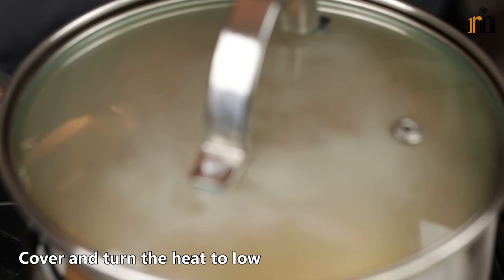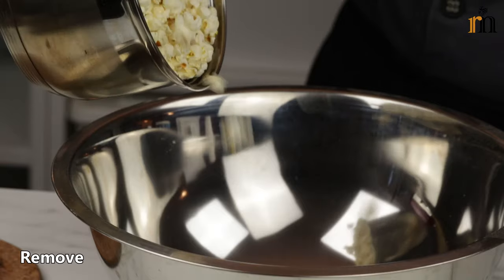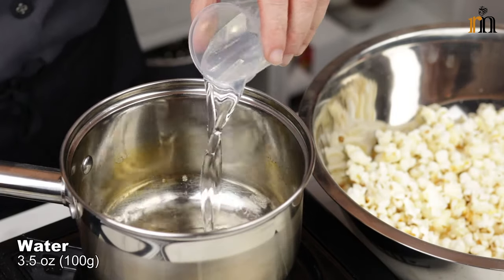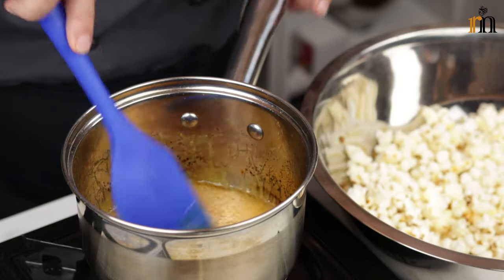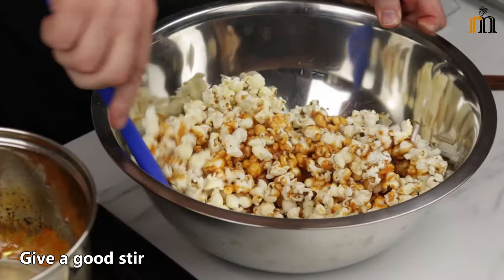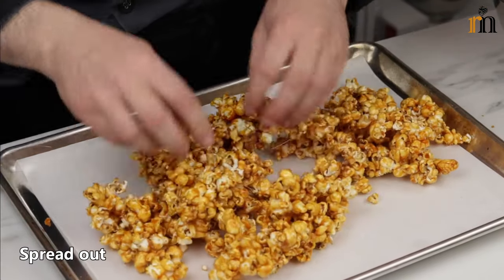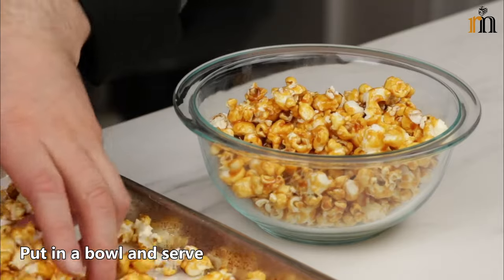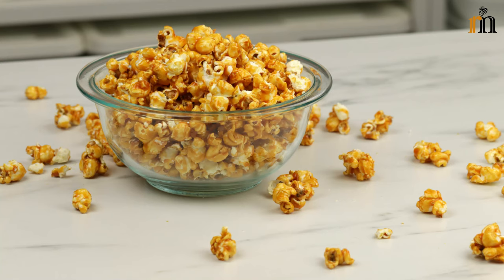How to Make Perfect Caramel Popcorn | Roshel Patisserie | איך להכין פופקורן קרמל מושלם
This YouTube video demonstrates a simple and easy recipe for making delicious caramel popcorn. The  purpose of baking soda in the caramel is to react with the acid and create tiny carbon dioxide air bubbles. These air bubbles create a softer texture in the caramel after it has cooled on the popcorn. By following this recipe, viewers can create a tasty snack to enjoy at home. Сладкий попкорн, איך להכין פופקורן קרמל מושלם

Ingredients
Makes 14.2 Oz (403.5g)

---Step 1---
0.4 Oz (12g) Peanut oil (any oil/butter is fine)
2.6 Oz (75g) Popcorn
   ---Step 2---
3.5 Oz (100g) Water
7 Oz (200g) Sugar
0.5 Oz (15g) Butter
1/8 tsp (0.75g) Salt
1/8 tsp (0.75g) Baking soda